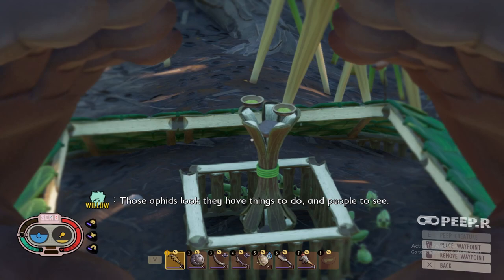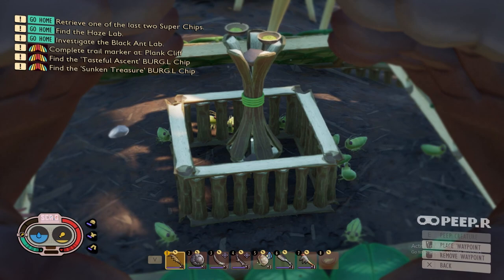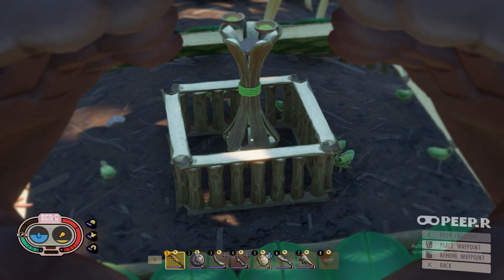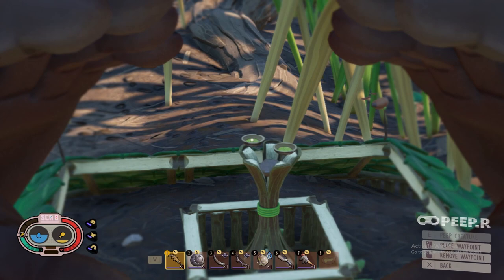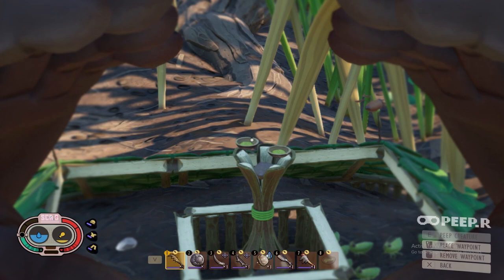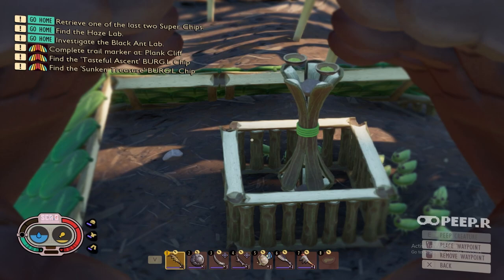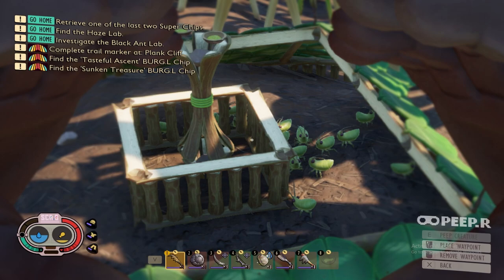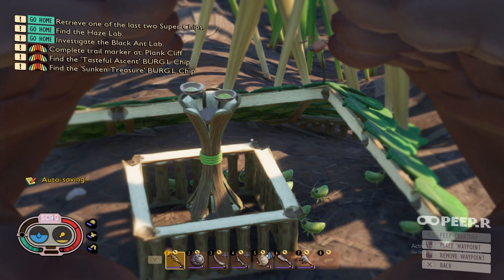Aphid farm solution- Grounded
while playing a million hours of Grounded. my enormous brian found a solution to the aphid farm.